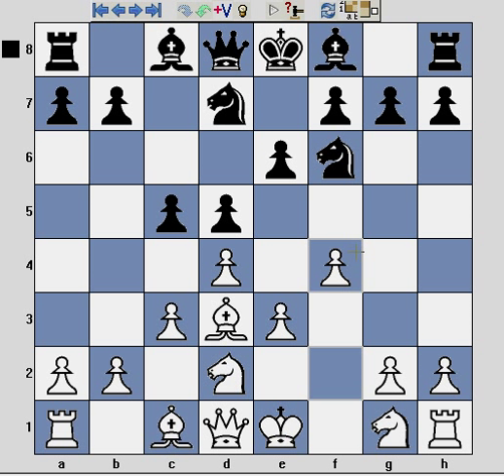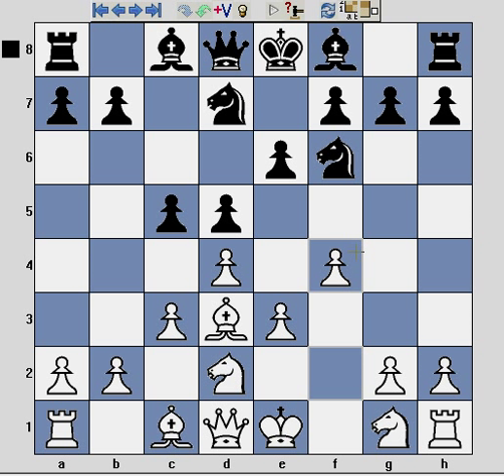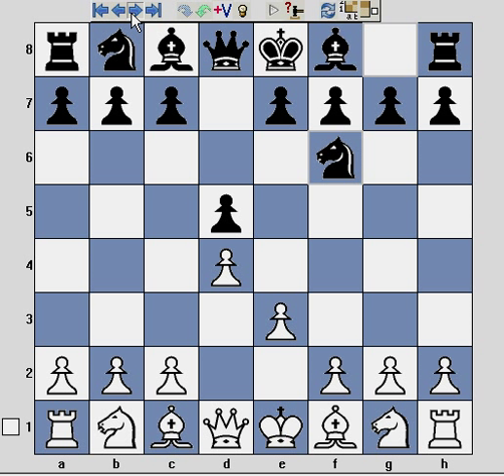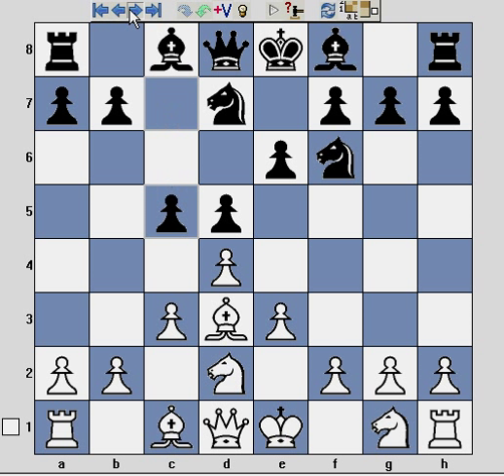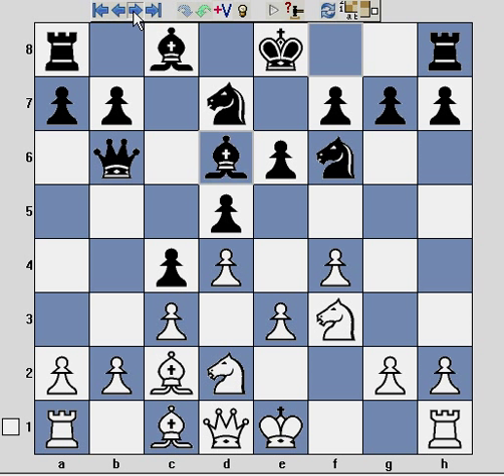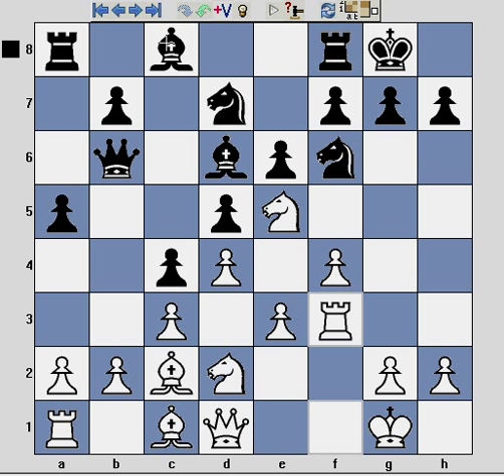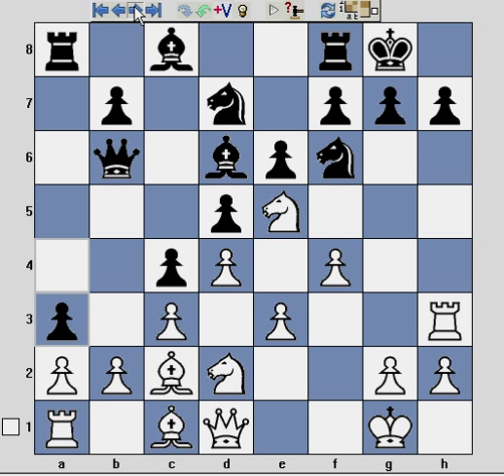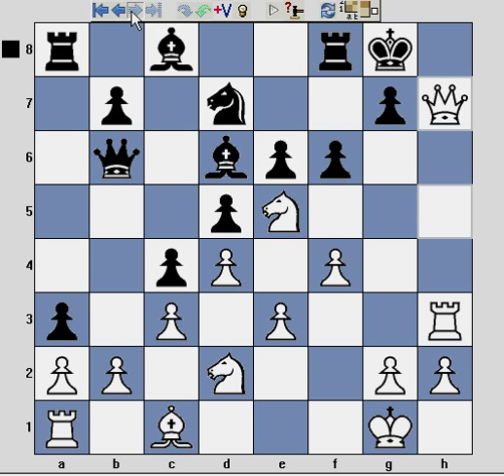Chess opening Stonewall Attack lecture inc. tactics, themes, lesson, etc.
The Stonewall Attack is queen's Pawn Opening, characterised by White playing d4, intending e3, c3, f4 with Bd3 and Nbd2.  As a system opening, the moves are often not in strict order.  If Black fails to react actively, White may develop a lethal attack on the Black King, with themes such as: Ng1-f3-e5, Rf1-f3-h3, and Bxh7+ as a precursor to Qd1-h5 -- where Queen and Rook combine on the h-file.  The Stonewall Attack can arise with transitions from the Colle system and Bird's openings, and also shares some similarities -- in terms of themes and patterns -- with the Dutch Stonewall Defence.